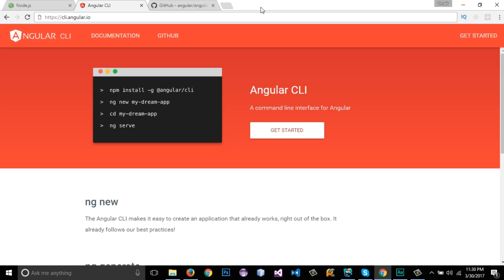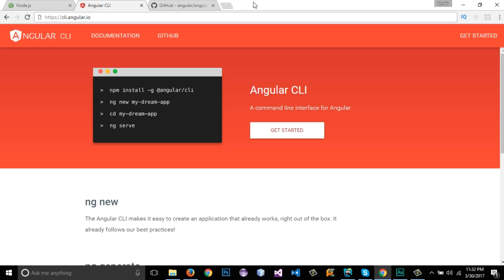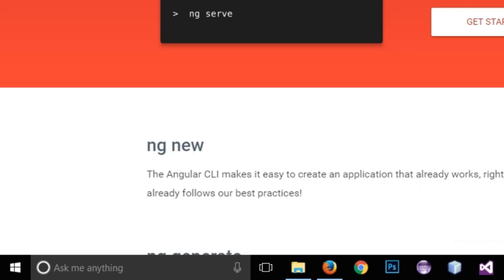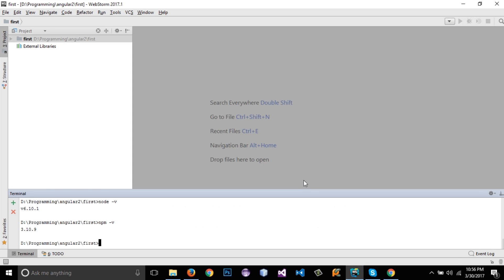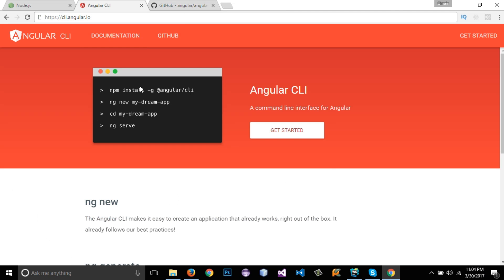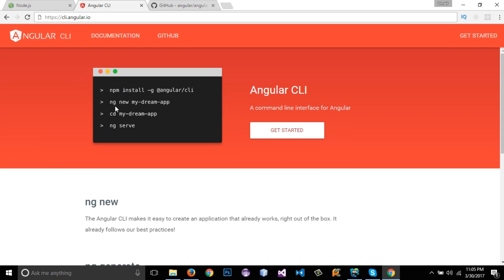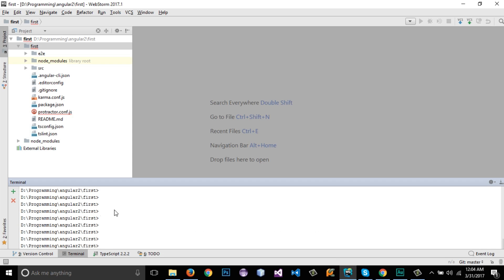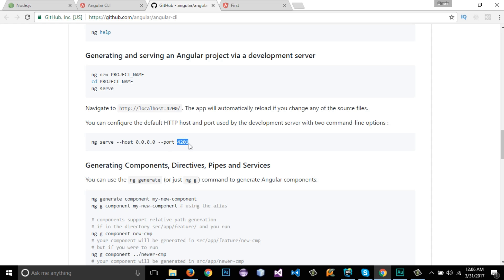Angular 4 Tutorial - Installation #1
Best Book for Angular 4

Angular 4 tutorial for beginners. Whats new in Angular 4? How to Install Angular 4? In this video, you will learn how to install angular 4 with angular-cli.

Angular 4 - What's New?
Angular Tutorial for beginner
Angular CLI Demo
How to install angular 4
Angular 4 complete training